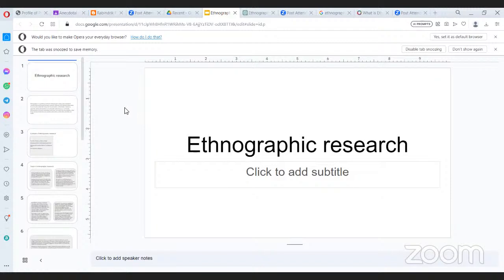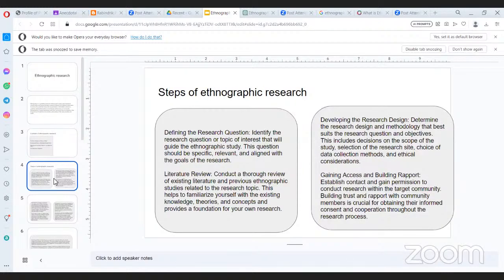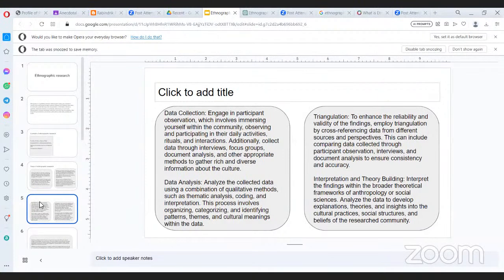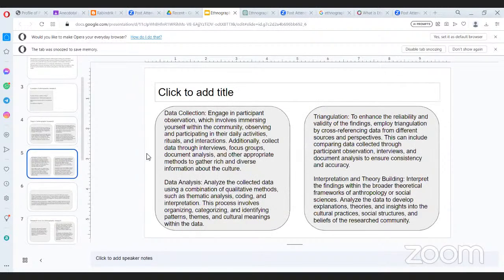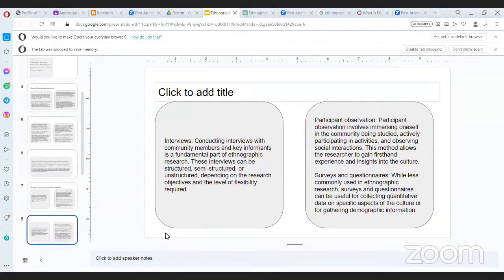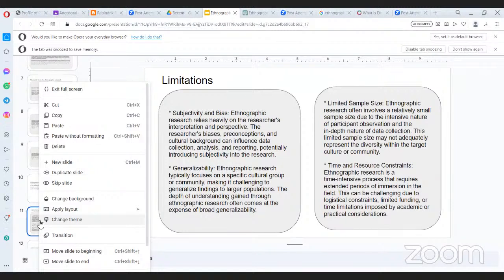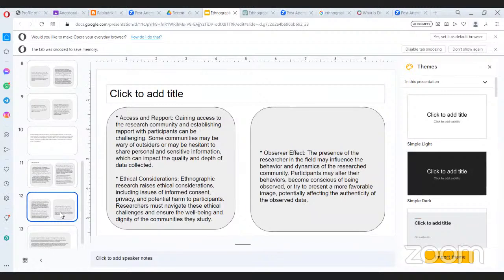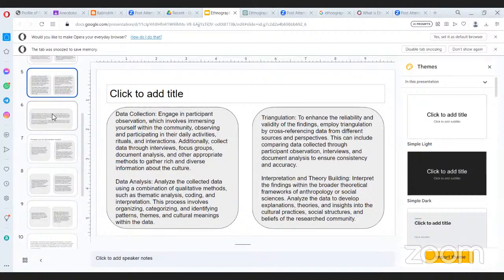RPRIT training ethnographic research